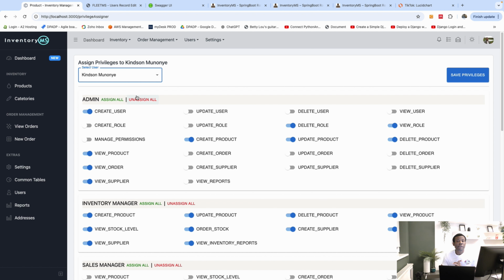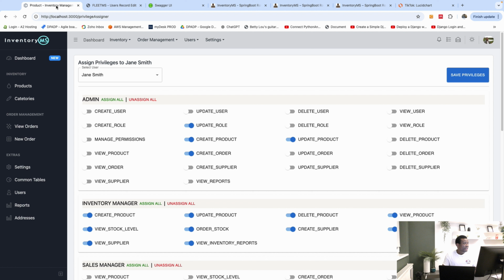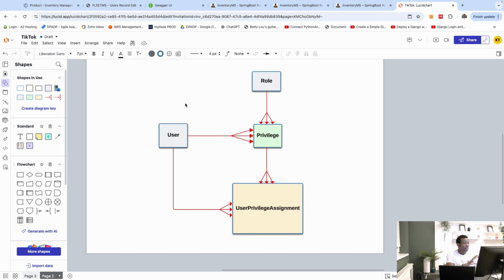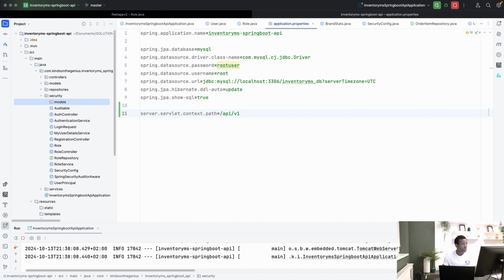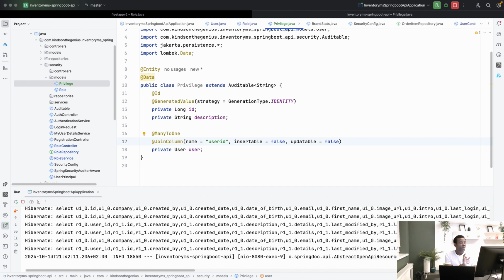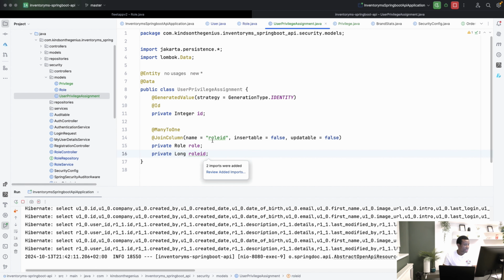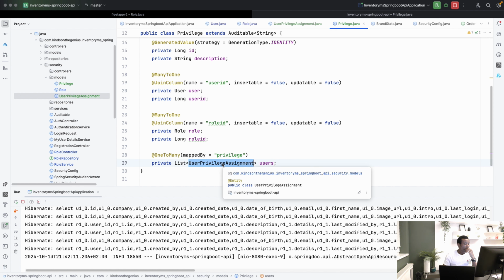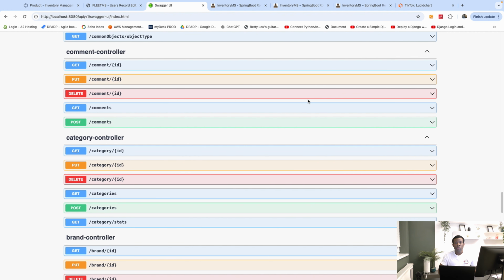InventoryMS - Spring Boot Roles and Privileges - 1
This is Part 3 of our InventoryMS Complete application in Spring Boot and React. In this Part, we would create the data models for handling user roles and privileges.

Learn more on Alkademy — the AI-powered online learning ecosystem where you can build in-demand skills through expert-led courses, live classes, workshops, mentorship, and AI-powered learning tools. Whether you're starting a new career, advancing your professional skills, earning industry-relevant knowledge, or sharing your expertise as an instructor, Alkademy gives you everything you need to learn, teach, and grow in one connected platform. Start learning or become an instructor today